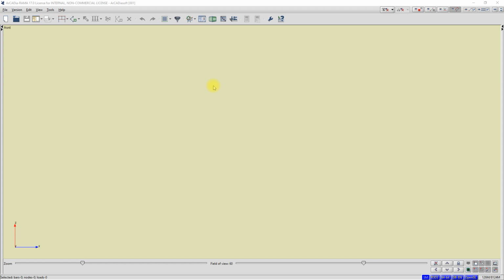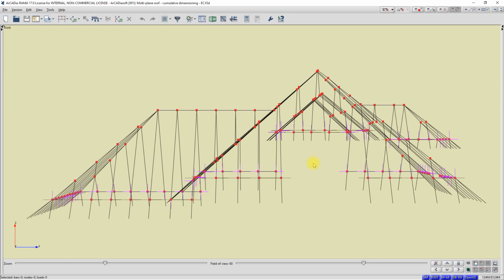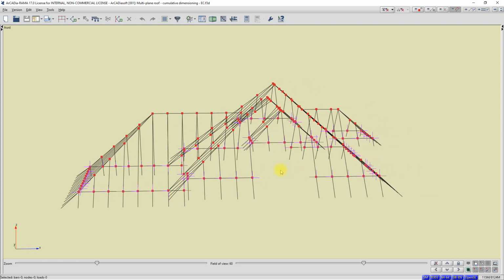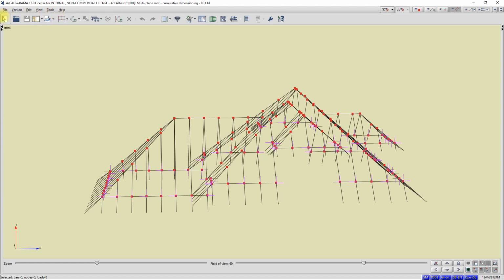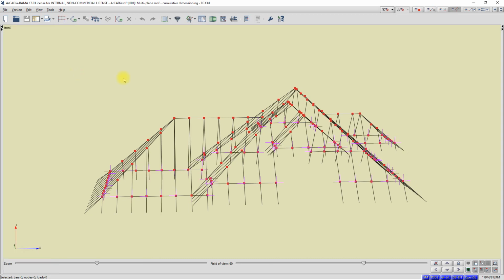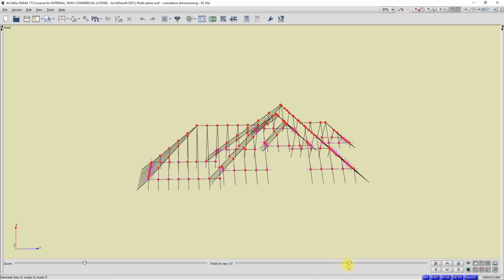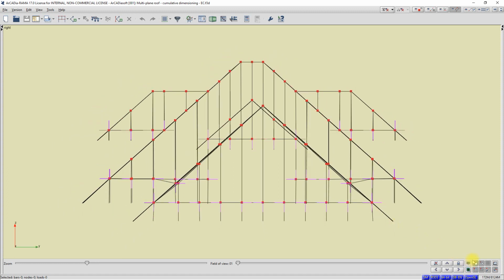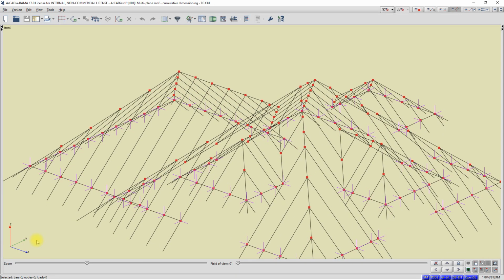ArCADia-RAMA 17 EN | First Steps Guide - part 1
Overview of the basic features of the program, overview of the program interface, loading a sample program, showing the basic operations in the program workspace.